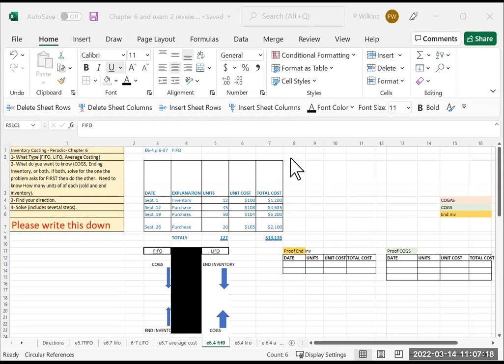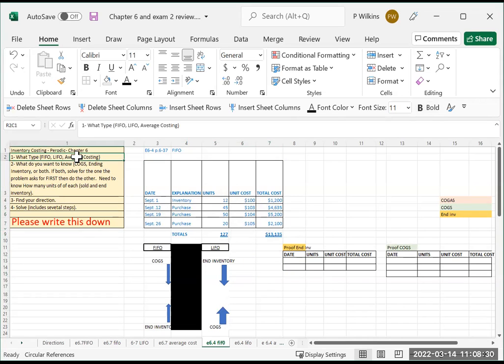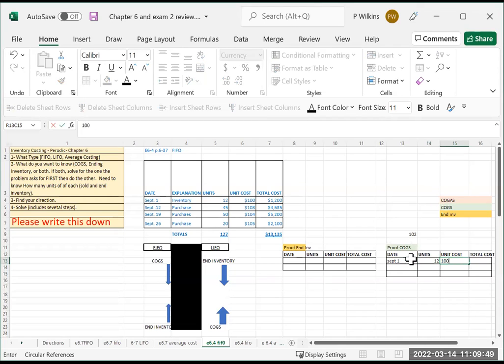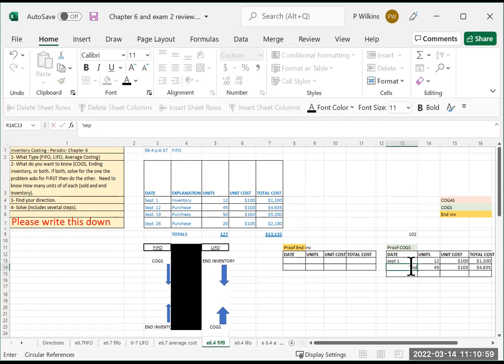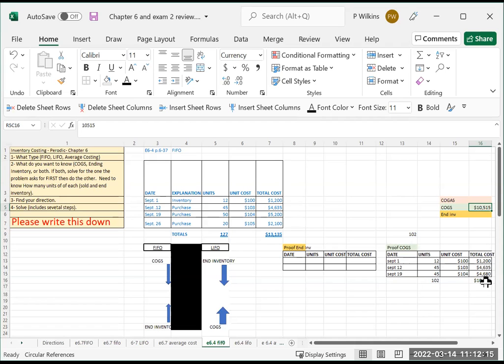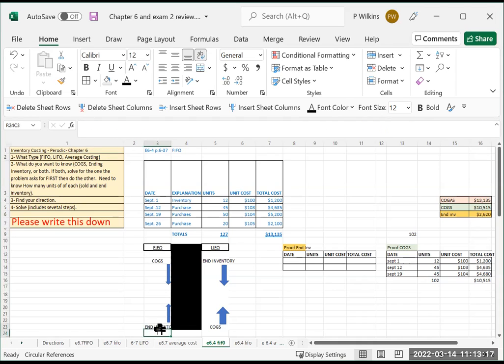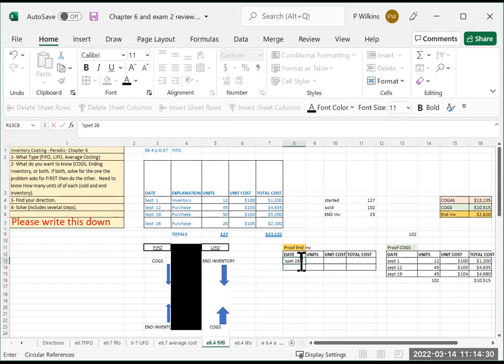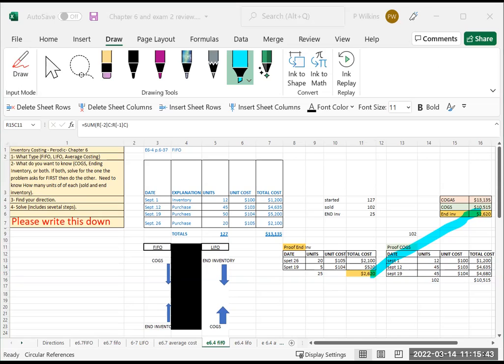Chp 6 Part 1 Video 3 of 3 E 6 4